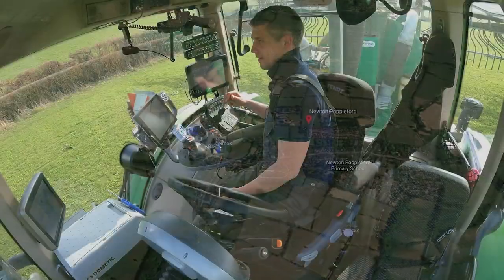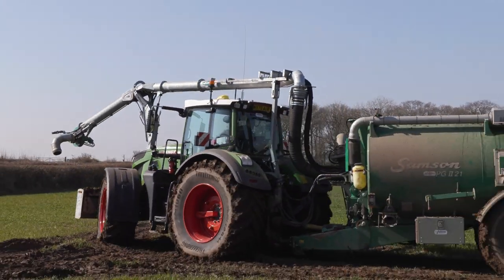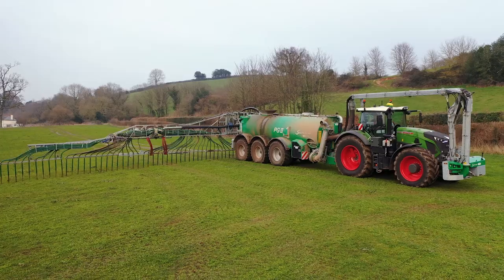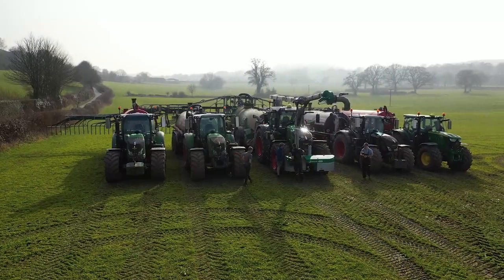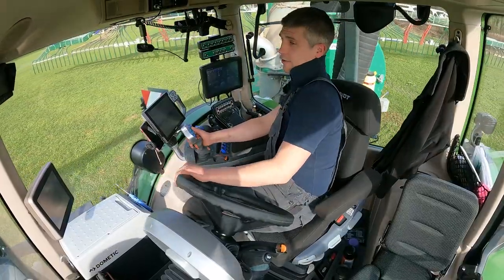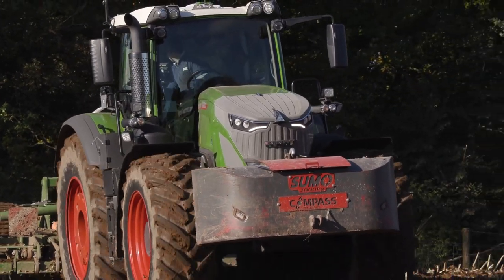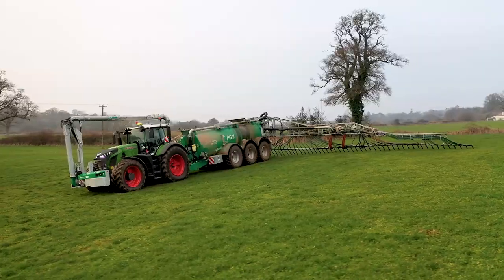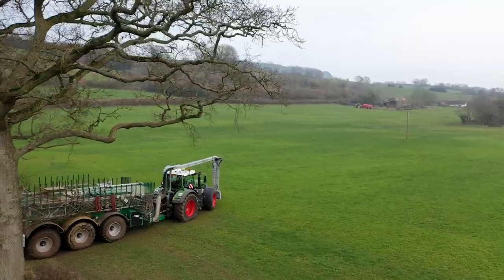Stuart Partners Ltd. spreading with the Samson!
We caught up with Mark Cottey from Stuart Partners Ltd. as he was out spreading slurry and digestate with their Samson PG II 21 tank.